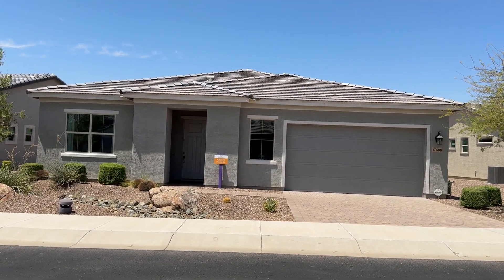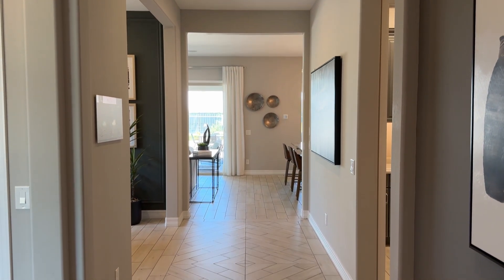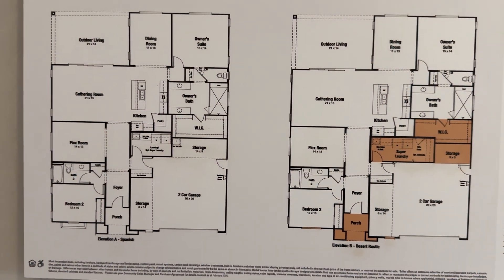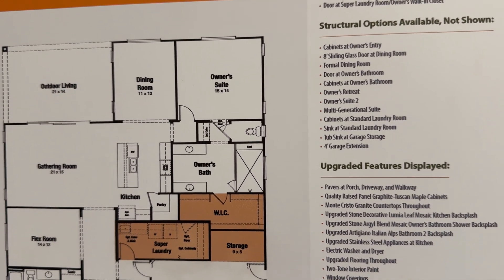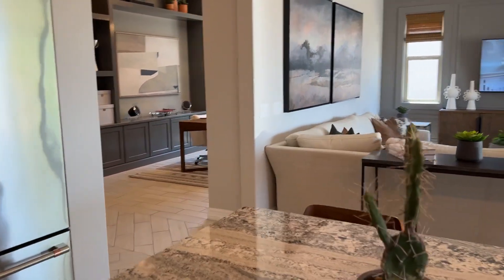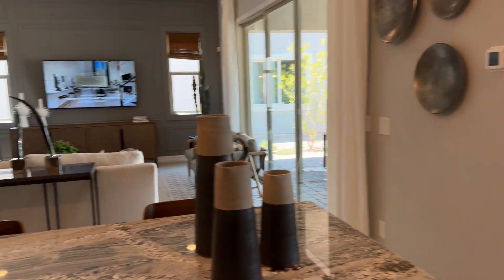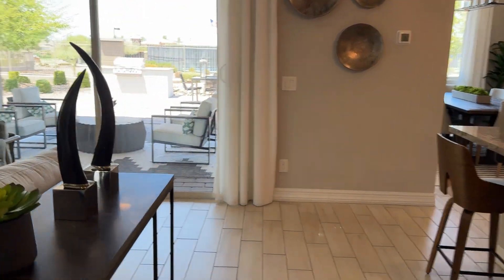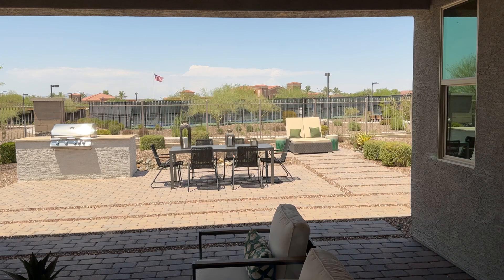Canta Mia at Estrella New Home Tour | Portato Plan | Goodyear AZ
Welcome to Canta Mia at Estrella in Goodyear, AZ! In this video, we’re giving you an exclusive tour of the Portato Plan, a beautifully designed new home in one of Arizona’s premier 55+ communities. Located within the scenic Estrella Mountain Ranch, Canta Mia offers a perfect blend of luxury and active adult living, making it an ideal choice for those looking to enjoy their golden years in style.

The Portato Plan features a spacious layout, modern design elements, and high-end finishes that cater to the needs of today’s homebuyers. From the open-concept living areas to the thoughtfully designed master suite, this home embodies comfort and elegance. Plus, with access to top-tier amenities like the community clubhouse, fitness center, and scenic walking trails, Canta Mia offers a lifestyle that’s second to none.

At Clearly Sold, we are committed to helping you find the perfect home that fits your lifestyle. Whether you’re considering a move to Goodyear or just love exploring new homes, this video provides valuable insights into what makes the Portato Plan and Canta Mia a standout community.

✅ Welcome to Living in Goodyear and Buckeye Arizona! I'm Charles "Andrew" Texidor, your consumer-centric Realtor, brokered by HomeSmart. With over 23 years of experience, I offer a proven and transparent home-selling process that consistently sells homes for up to 18% more than my competitors. Whether you prefer a convenient home sale with multiple cash offers from established buyers or a retail sale with flexible compensation options and a guaranteed home sale, I've got you covered. I specialize in helping first-time homebuyers, move-up buyers, new construction homebuyers, and those relocating to the Phoenix metro area, including Goodyear and Buckeye. Additionally, I cater to active adult communities (55+), military personnel, nurses, doctors, teachers, law enforcement, and firefighters through RewardingHeroes.org.

✅ What We Cover in the Channel:

➡ Industry News: Stay updated with the latest real estate trends and market analyses.

➡ Market Updates: Get insights into the Phoenix metro area, including Goodyear, Buckeye, and surrounding cities.

➡ Seller Strategies: Learn effective techniques to maximize your home's value and sell quickly.

➡ Buyer Strategies: Tips and advice for first-time homebuyers, move-up buyers, and new construction homebuyers.

➡ Special Programs: Discover current grant money, down payment assistance programs, and other resources available to help you buy a home in Phoenix and West Valley cities.

➡ Community Highlights: Explore the vibrant communities of Goodyear, Buckeye, and the greater Phoenix metro area.

Andrew Texidor, Realtor
HomeSmart